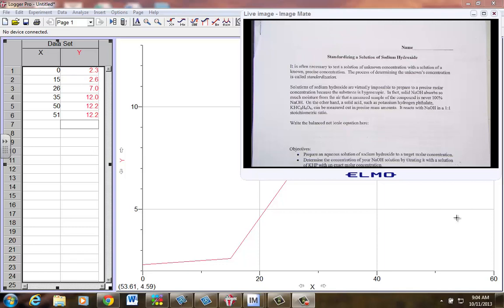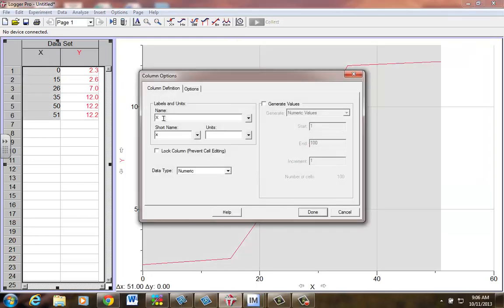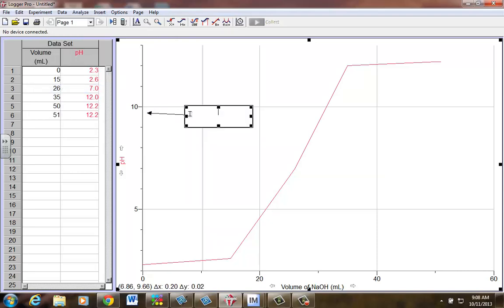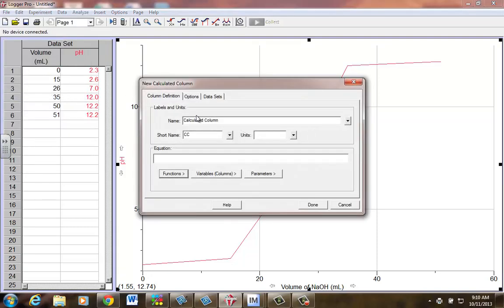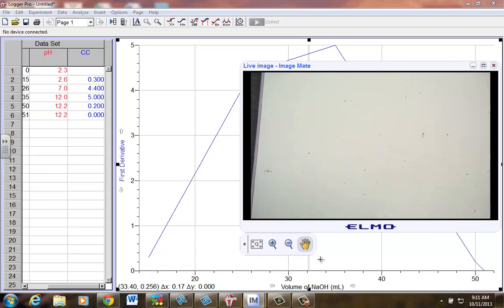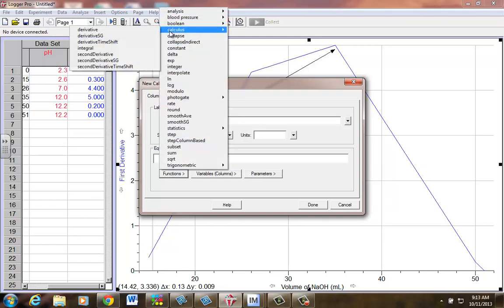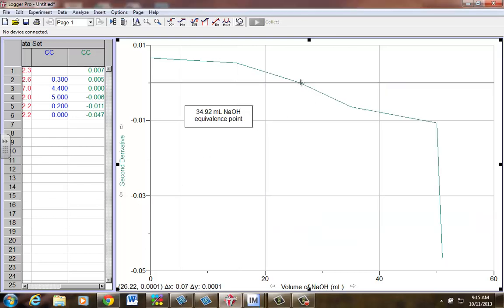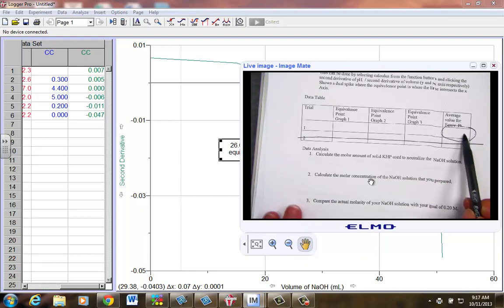Using Logger Pro to find the Equivalence Point in a Titration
classic curve, first derivative, second derivative